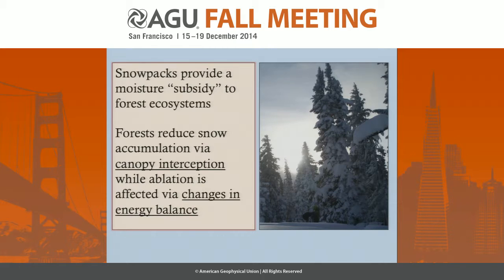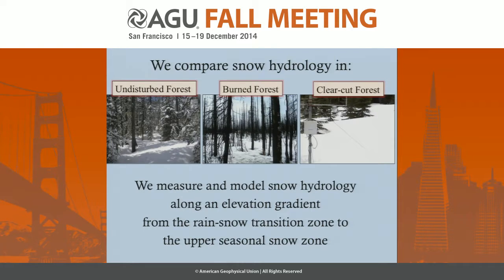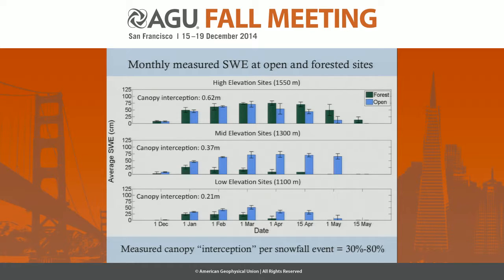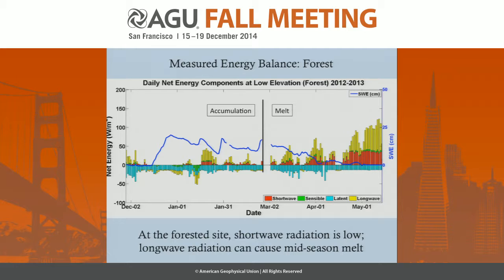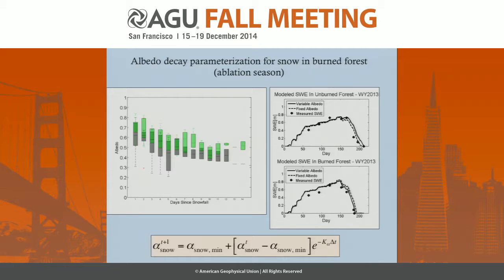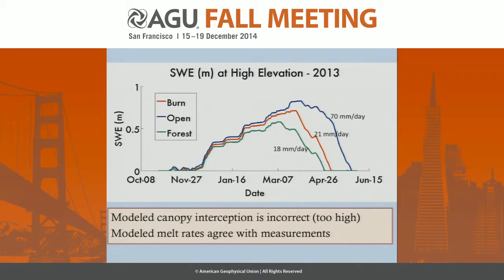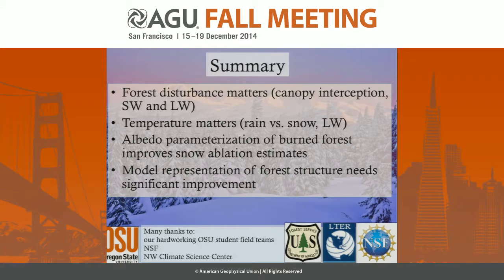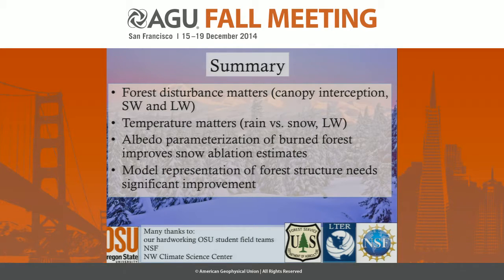Differential Effects of Wildfire and Forest Harvest on Snow Hydrology in the Oregon Cascades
2014 Fall Meeting

Section: Hydrology

Session: Advancing Hydrologic Predictions in Snow- and Glacier-Fed River Systems I

Title: Differential Effects of Wildfire and Forest Harvest on Snow Hydrology in the Oregon Cascades

Authors:
Nolin, A  W, Oregon State University, Corvallis, OR, United States
Cooper, M  G, Oregon State University, Corvallis, OR, United States
Roth, T, Oregon State University, Corvallis, OR, United States
Gleason, K  E, Oregon State University, Corvallis, OR, United States

Abstract:

Snow hydrology, climate, and forest ecosystems are intricately connected, with snow serving as a key moisture source for forests while forests fundamentally affect snow accumulation and ablation. These connections have important implications for western US water resources and forest management. Forests reduce snow accumulation via canopy interception while ablation is affected via changes in energy balance. We contrast the snow hydrology of undisturbed forests in the Oregon Cascades with those affected by wildfire and forest harvest. When the forest canopy is removed by wildfire or forest harvest it increases total snow accumulation and increases snowmelt rates. After a high-severity wildfire, canopy removal increases light transmission to the snow. The charred standing trees shed burned debris onto the snowpack surface decreasing snow albedo. The net result for the snowpack is much higher absorbed shortwave radiation and earlier/faster melt. Our work shows that the albedo effect can persist for several years after the fire. Forest harvest also reduces the forest canopy but unlike the post-wildfire environment, forest litter decreases. Our measurements and modeling results show that the effects of forest harvest on snow vary with elevation. At our lower-elevation warmer sites, snow persists longer in the open areas than in the forest while at the higher elevation colder sites, snow persists longer in the forest. In addition to our snow hydrology results, we present preliminary hydrologic modeling showing how these differences in snow accumulation and melt rates influence streamflow in watersheds dominated by surface runoff and in those dominated by groundwater flow.

Cite as: Author(s) (2014), Title, Abstract H42B-02 presented at 2014 Fall Meeting, AGU, San Francisco, Calif., 15-19 Dec.